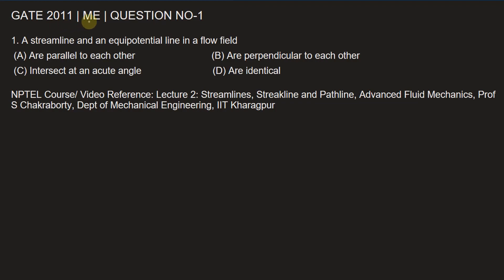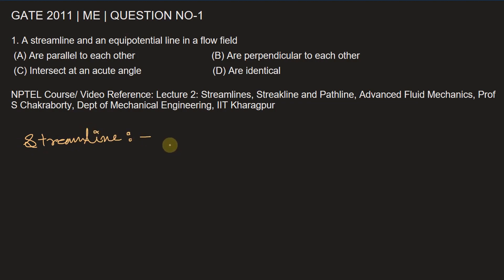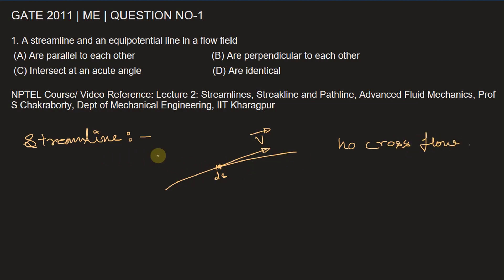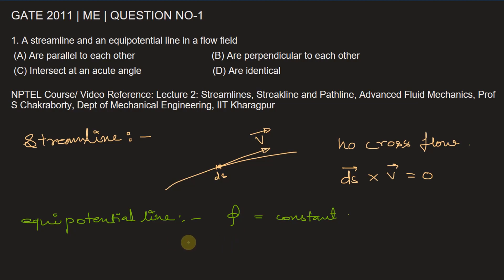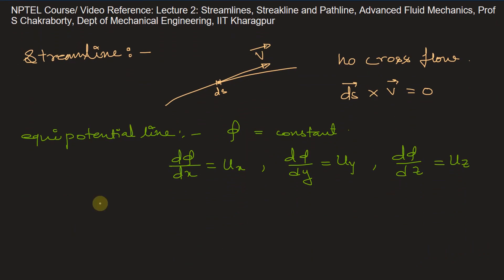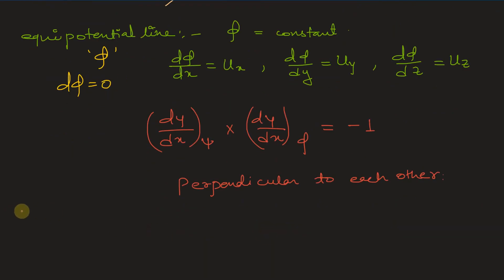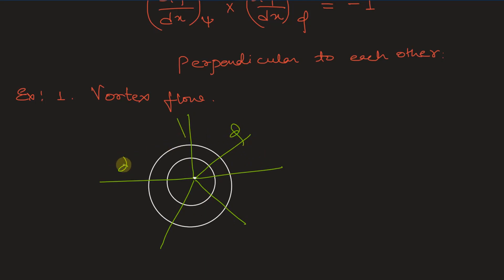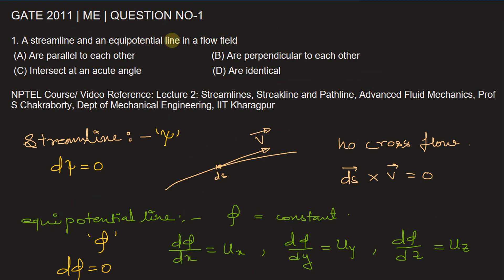Q1 ME 2011